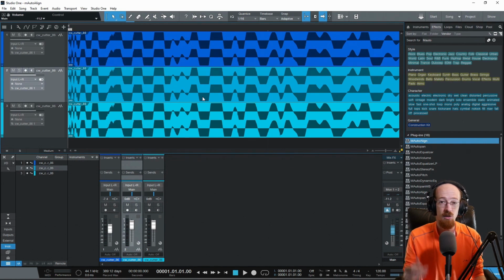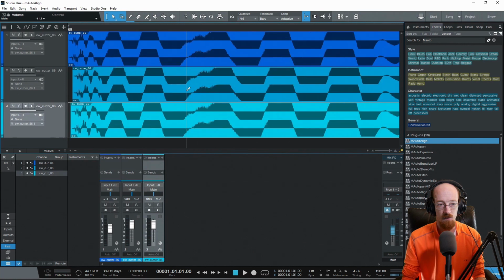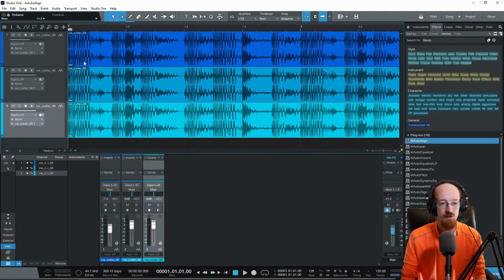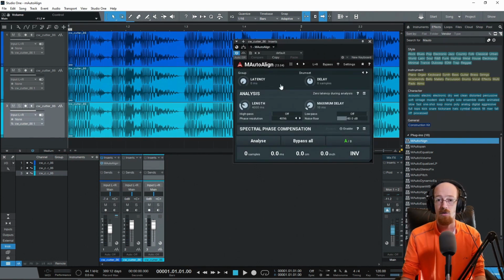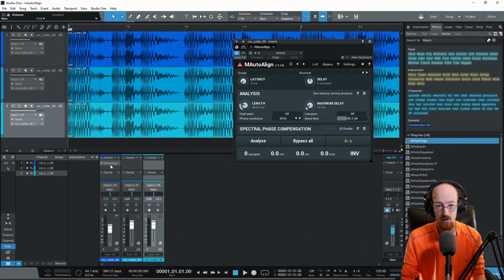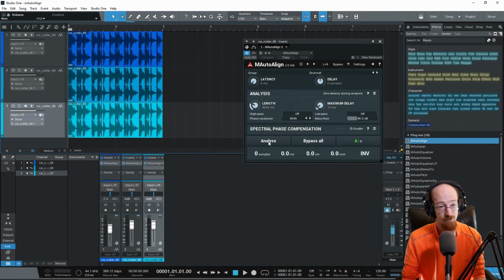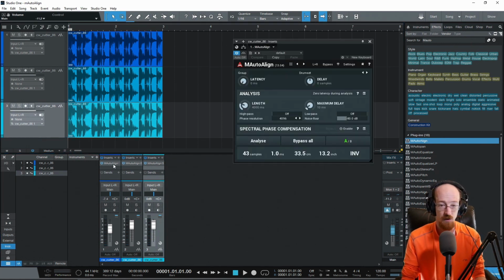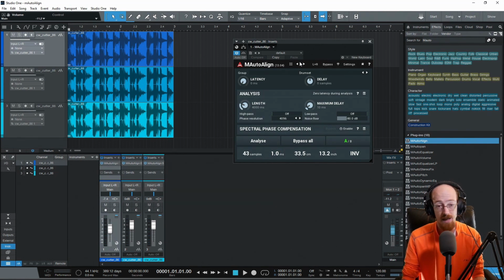MMTV: MeldaProduction - Fixing Alignment with MAutoAlign | Eric Burgess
In this video product specialist, Eric Burgess shows how to align audio using MAutoAlign as a fast way to fix timing issues.